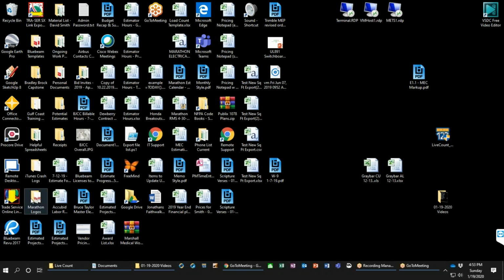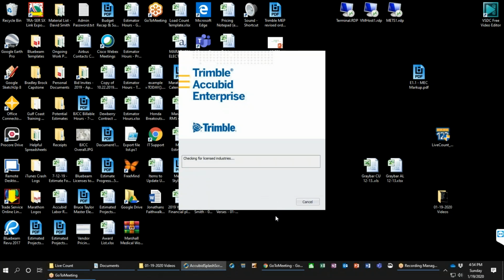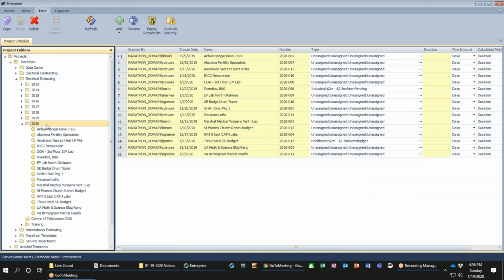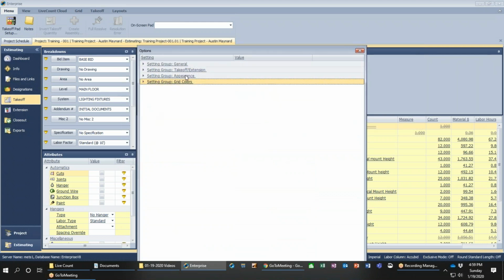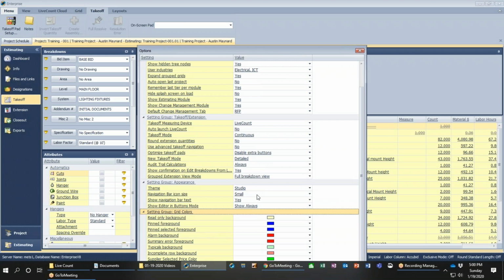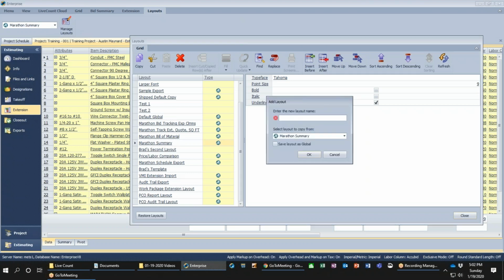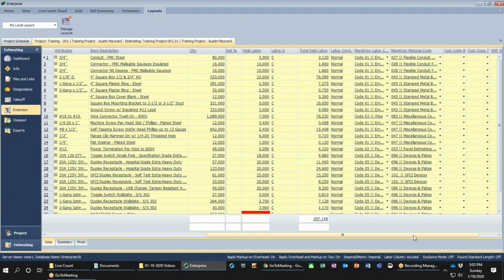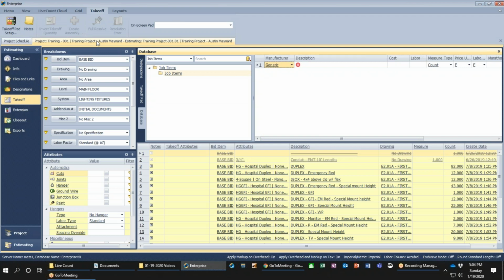00.03 - Enterprise Open, Options Layouts